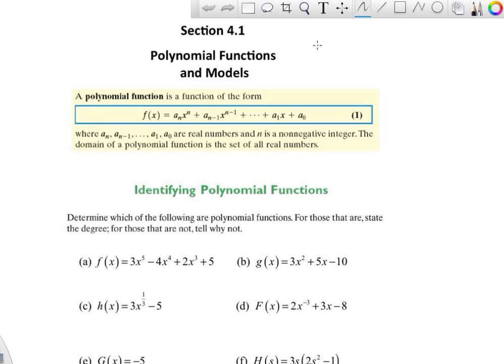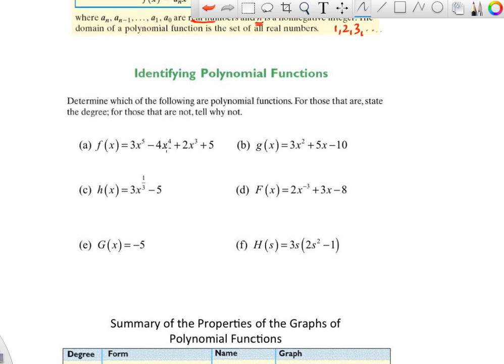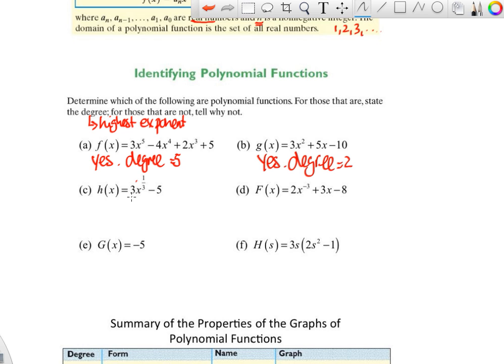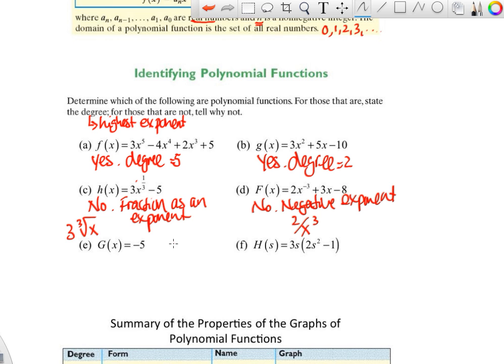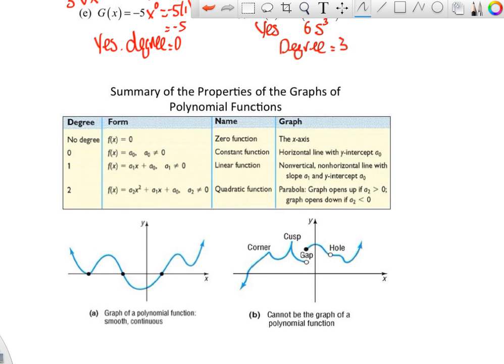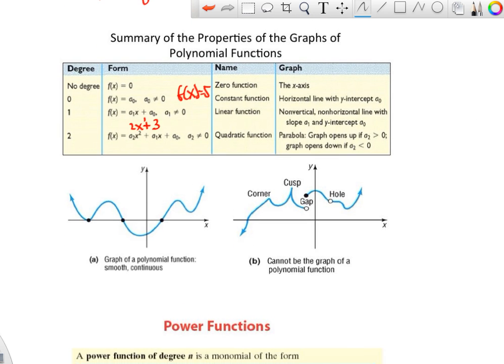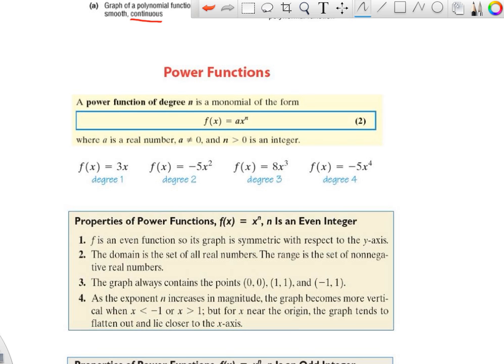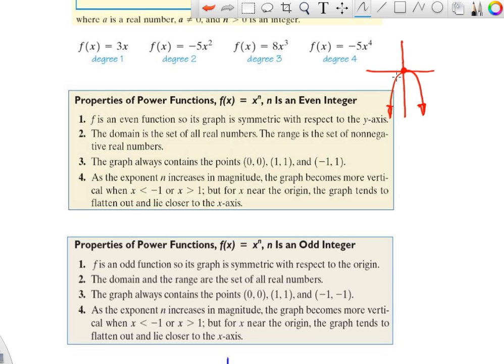Precalc 4.1 Polynomial functions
An introduction to polynomial functions and some of the vocabulary we use to talk about them.